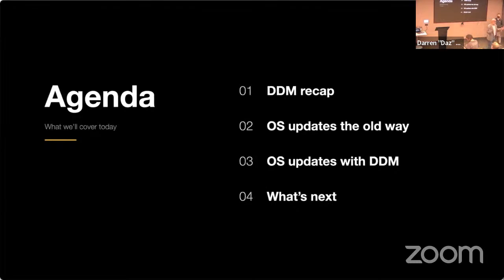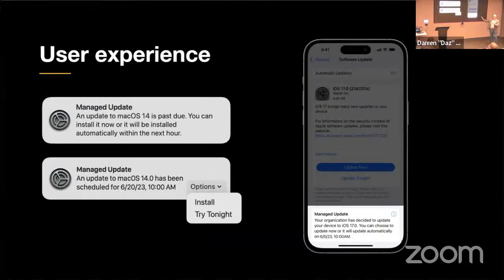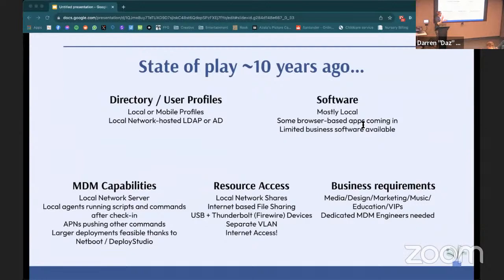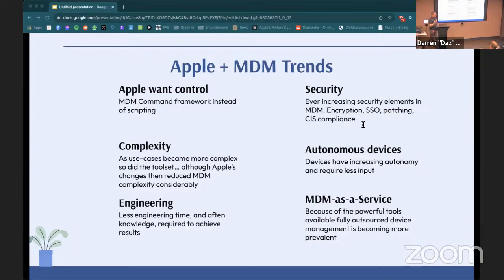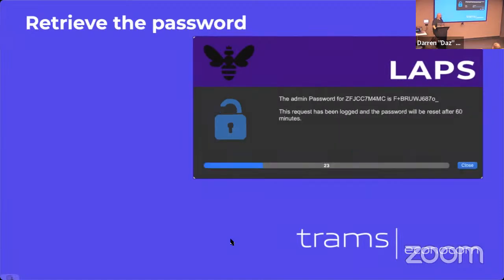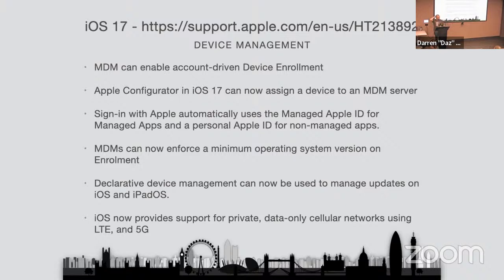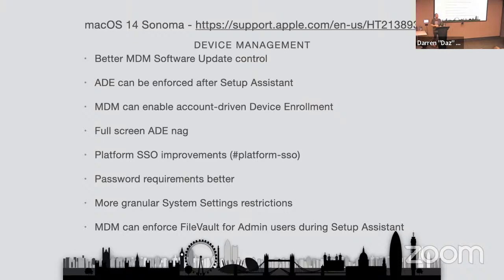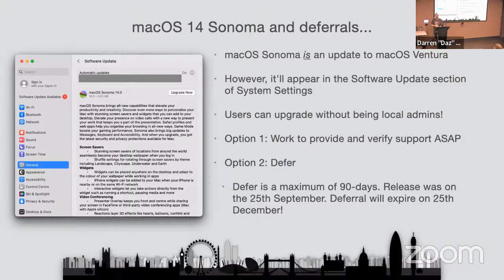28th September 2023 - Meet Up @ Kandji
0:00 - Welcome
0:24 - “DDM for Apple Admins: Declarative Device Management is the future of Apple device management.” - Arek Dreyer and Weldon Dodd, Kandji
20:02 -  “The Evolution of MDM” - Joe Steele, Railsr
42:17 - “LAPS: The Kandji way” - Martijn Gregoire, Trams
01:05:39 -  "What's new for enterprise in macOS Sonoma/iOS 17/iPadOS 17" - Daz Wallace - London Apple Admins
01:12:45 - ("Sorry James")